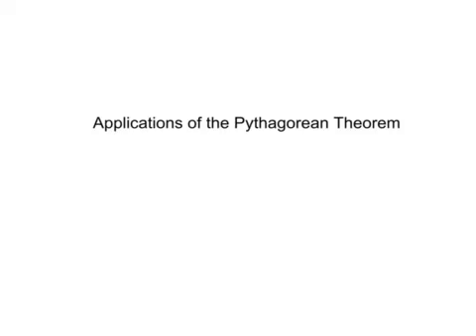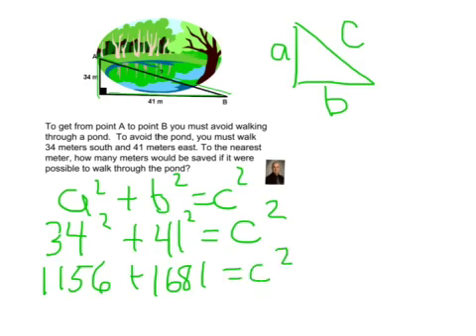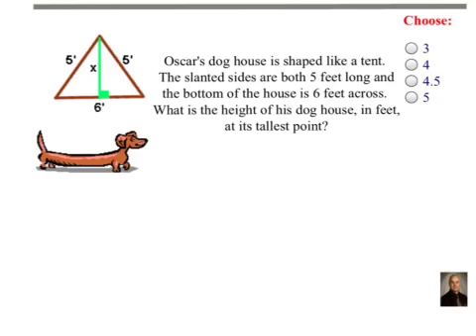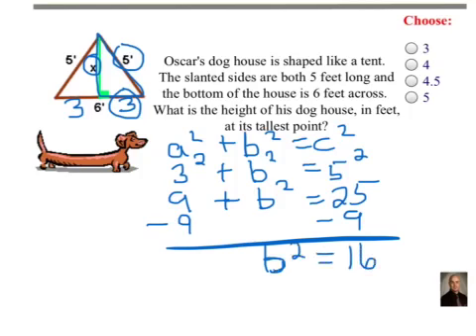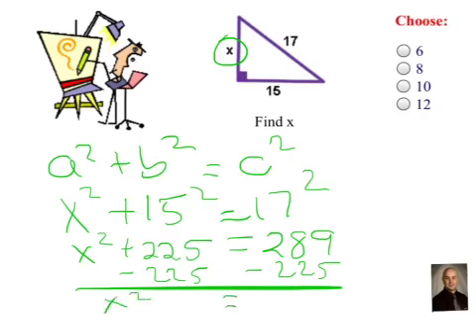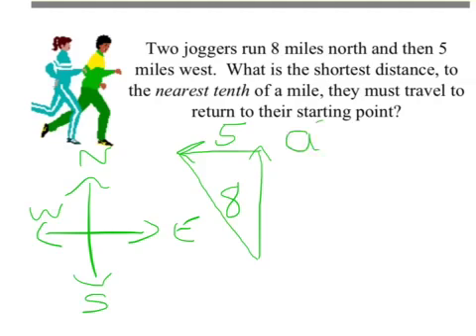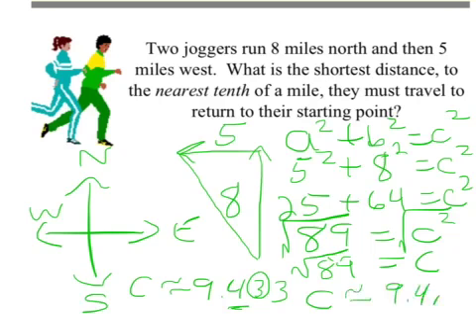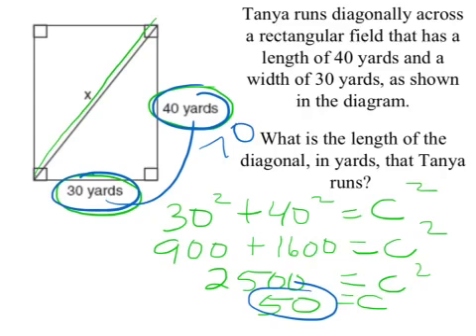Applications of the Pythagorean Theorem